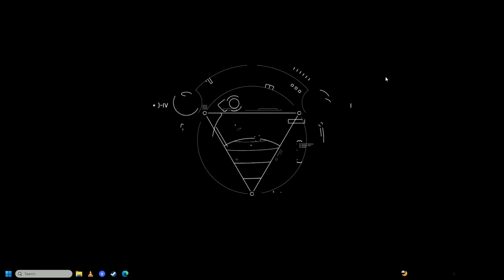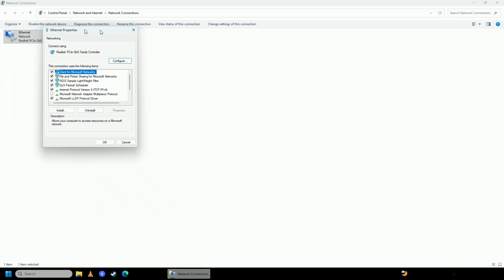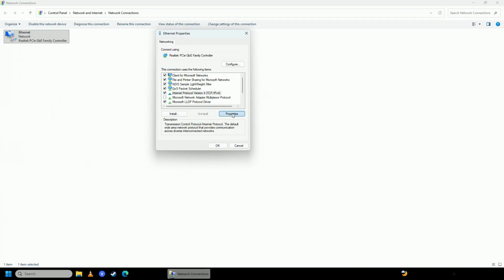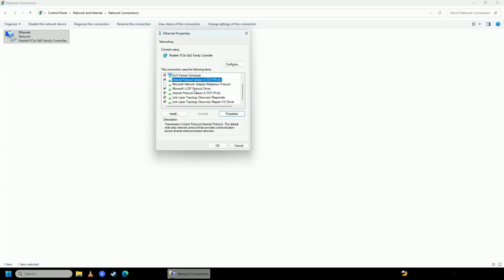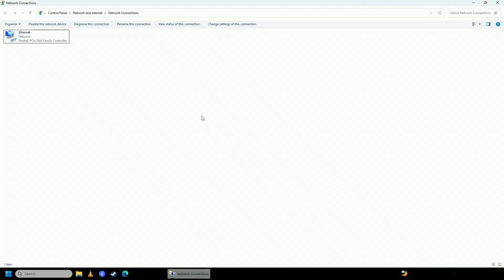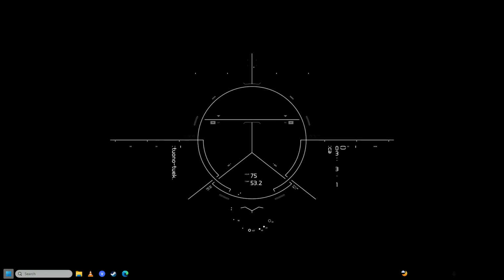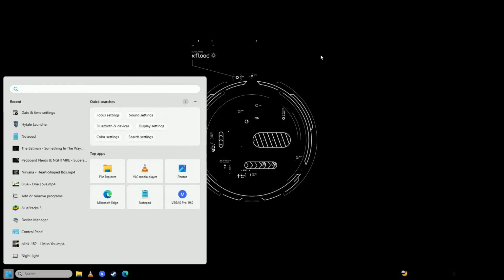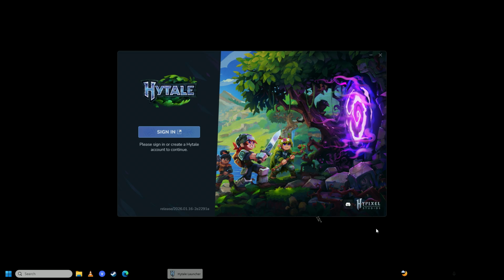FIX Hytale Error Applying Update to JRE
The Hytale error applying update to JRE (Java Runtime Environment) indicates a problem updating or verifying the Java components required to run the game. This FIX guide provides steps to resolve this critical dependency error.

*FIXing Hytale error applying update to JRE.*
*Solving Java installation or permission errors.*
*Stopping antivirus blocking Java file modification.*
*Ending corrupted Java runtime files.*
*Solving conflicting Java versions on your system.*

First, ensure you have the latest version of Java installed from the official website. Uninstall any old Java versions via Windows Settings to prevent conflicts. Run the Hytale launcher as an administrator to grant it permission to update Java files.

Temporarily disable your antivirus and firewall, as they can prevent the launcher from downloading or modifying Java files in the Program Files directory. Add the Hytale installation folder to your antivirus exception list.

If the error persists, the launcher's bundled JRE files may be corrupted. Use the launcher's repair tool if available. Alternatively, perform a clean reinstall of Hytale, which will include a fresh JRE. Follow these steps to successfully update the Java runtime.